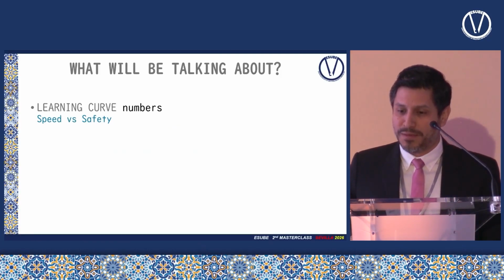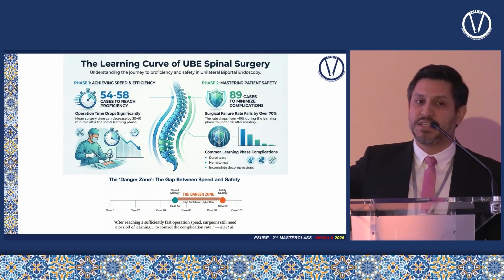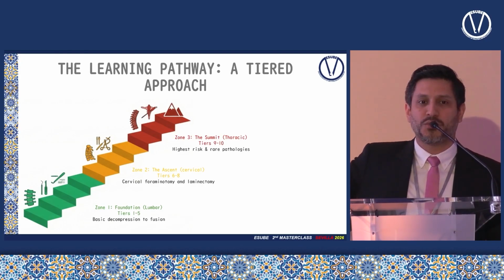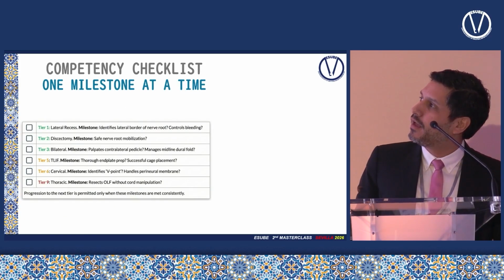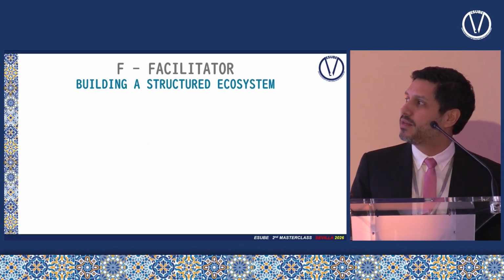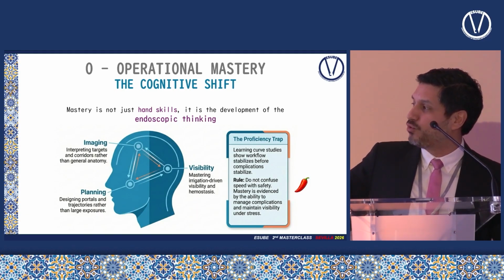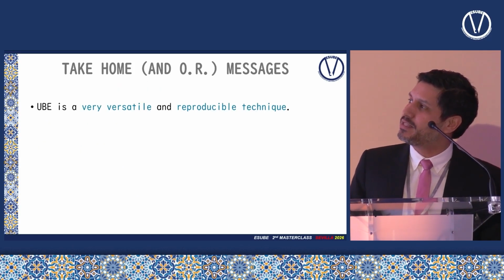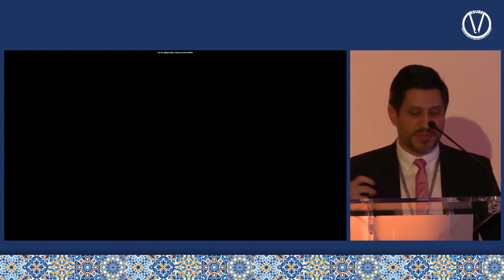Learning Curve in Lumbar UBE | Dr. X. Santander | ESUBE 2026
Dr. X. Santander discusses the learning curve in lumbar Unilateral Biportal Endoscopy (UBE), focusing on the key steps, technical challenges, and practical considerations for surgeons beginning their experience with the technique.

This lecture is part of the ESUBE 2026 educational program and provides guidance for understanding how to progress safely and effectively in lumbar endoscopic spine surgery.